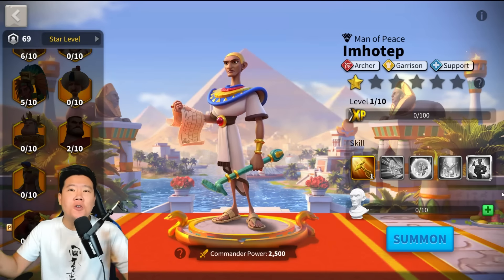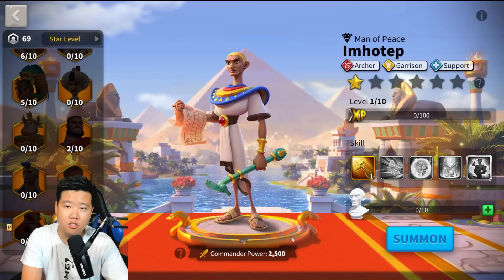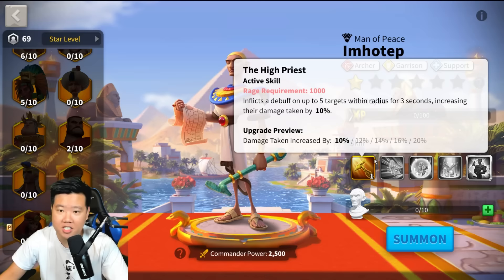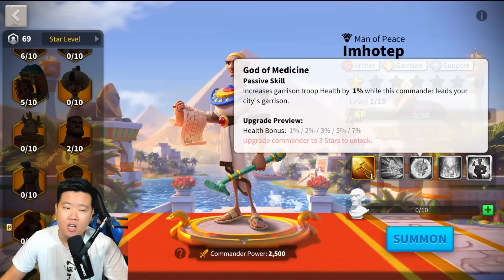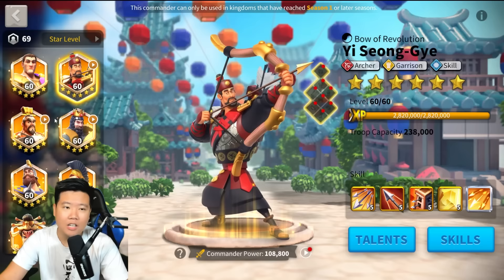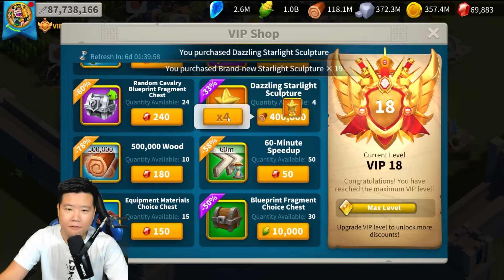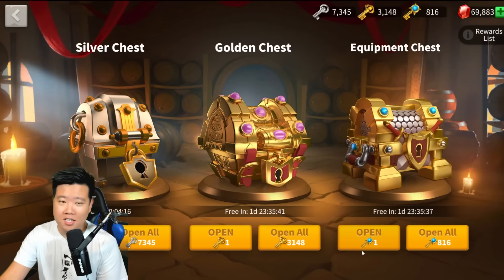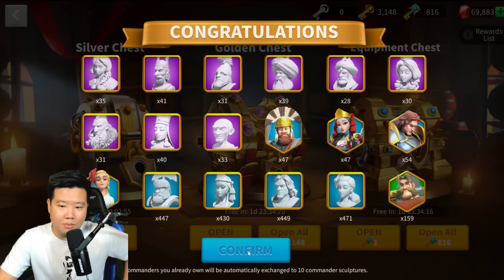Can you Max Commanders with 3K Gold Keys? [Imhotep Max] | Rise of Kingdoms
We have been saving up for this massive gold key opening in Rise of Kingdoms , now since Imhotep has been release as the latest epic commander in 2022 its time to use 7K worth of silver keys and 3K worth of gold keys to summon both epic and legendary commanders in rok.